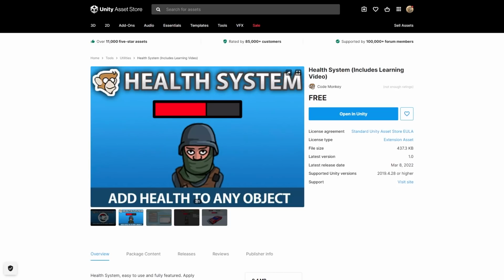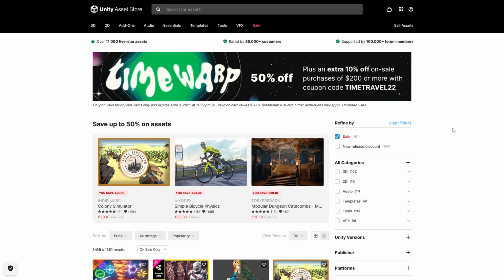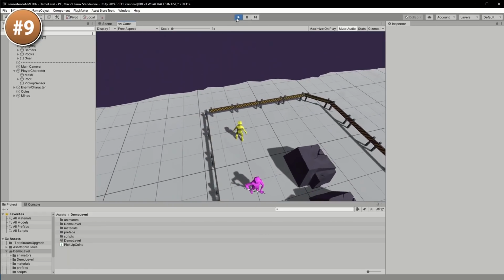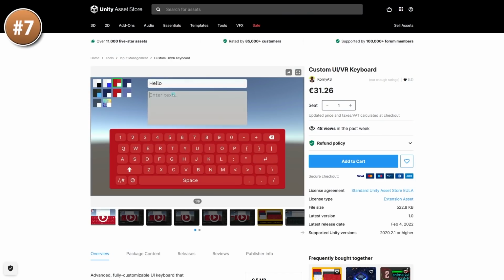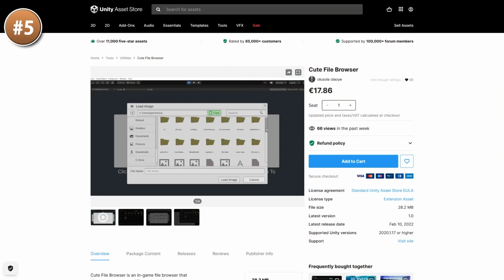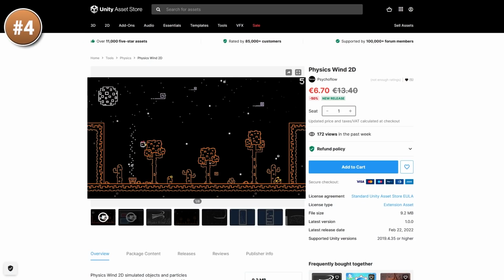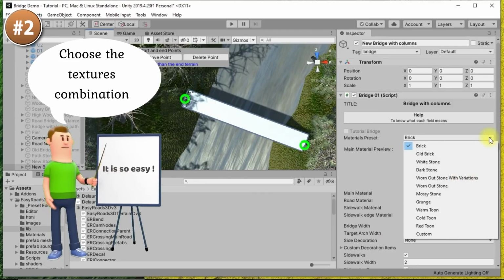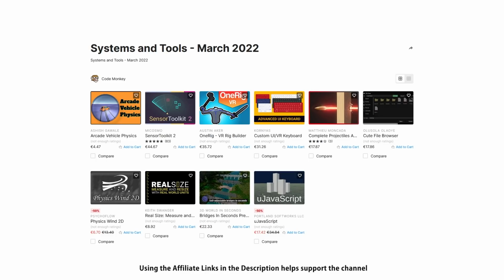TOP 10 NEW Systems and Tools MARCH 2022! | Unity Asset Store